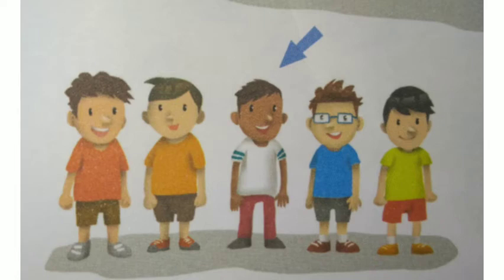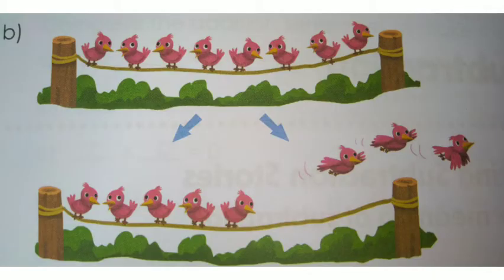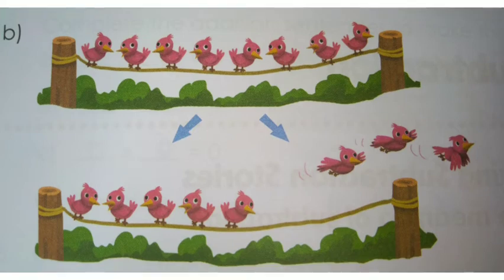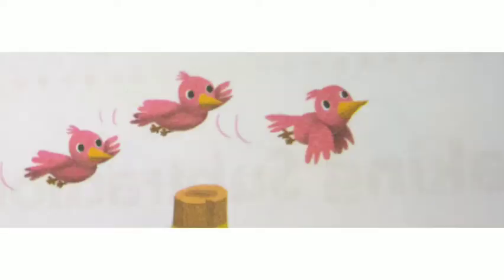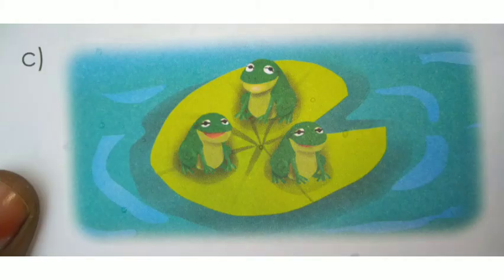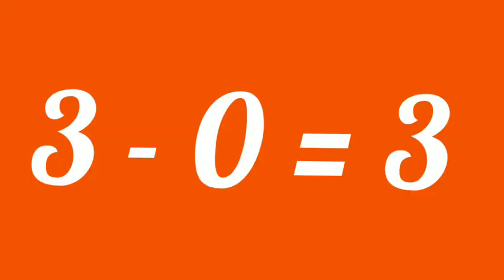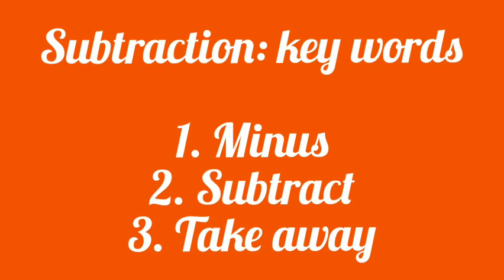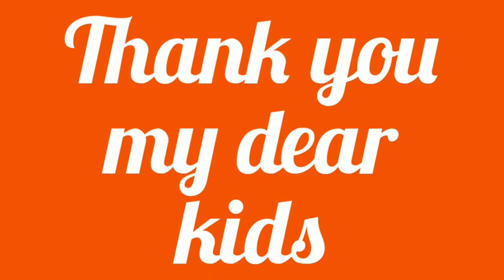Grade 1/Maths/Subtraction/Numberbond/Mathkids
Grade1#Maths#Subtraction#Numberbond#Mathkids